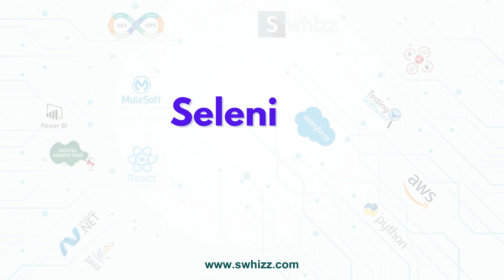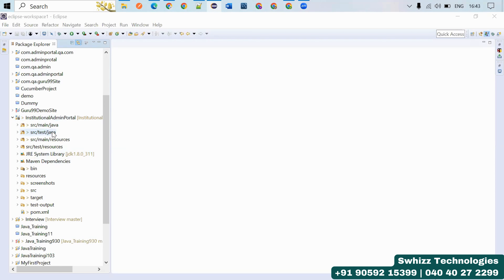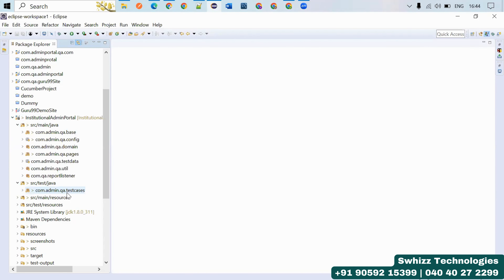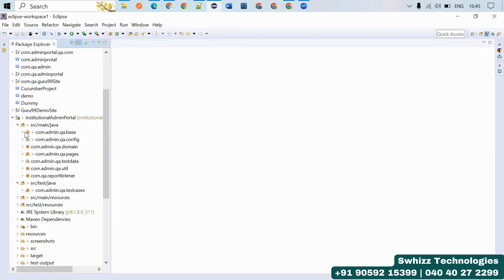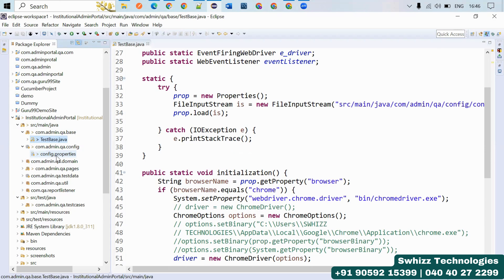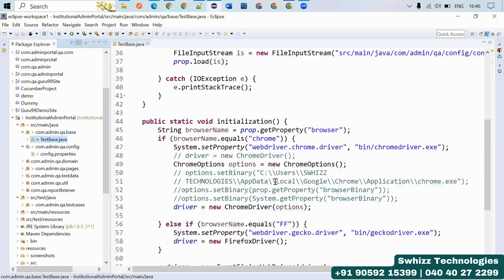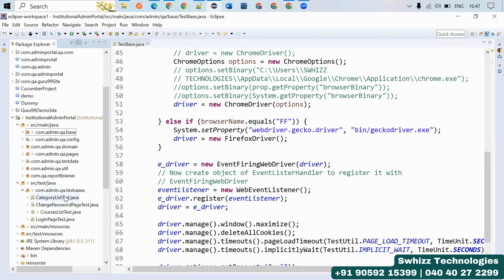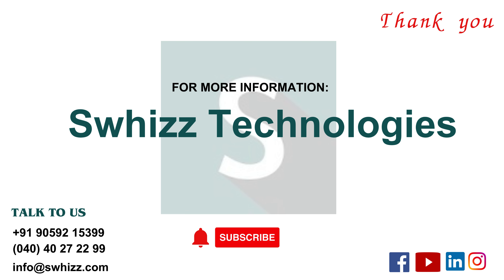"Master Selenium: Best Practices, Tips, and Tricks!"🚀 Swhizz Technologies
Welcome to our comprehensive guide on mastering Selenium! Whether you're a beginner or an experienced user, this video is packed with invaluable tips and tricks to supercharge your Selenium automation testing skills. Join us as we delve into the best practices that will streamline your Selenium workflow and enhance the efficiency of your testing process.

Effective Test Case Organization: Learn how to structure your test cases for maximum clarity and maintainability.

Locators Optimization: Discover advanced techniques for choosing the most robust and reliable locators to ensure stable test scripts.

Page Object Model (POM): Unlock the power of POM to create reusable and maintainable page objects, resulting in cleaner and more modular code.

Handling Dynamic Elements: Master strategies for handling dynamic elements that often pose challenges in automation testing.

Wait Strategies: Explore different wait strategies to handle synchronization issues and ensure that your tests run smoothly.

Parallel Execution: Boost your testing speed by learning how to execute tests in parallel, leveraging Selenium Grid or other tools.

Logging and Reporting: Enhance visibility into your test execution by implementing effective logging and reporting mechanisms.

Cross-Browser Testing: Dive into techniques for performing cross-browser testing to ensure compatibility across different browsers and versions.

Integration with Continuous Integration (CI) Tools: Integrate Selenium with popular CI tools like Jenkins or Travis CI for seamless automation testing in your development pipeline.

Performance Optimization: Fine-tune your Selenium scripts for optimal performance to achieve faster test execution.

Whether you're a QA engineer, a developer, or anyone interested in mastering Selenium, this video is your ultimate guide to becoming a Selenium pro. Don't miss out on these essential tips and tricks that will take your automation testing skills to the next level! Let's elevate our Selenium game together! 🚀🔍💻